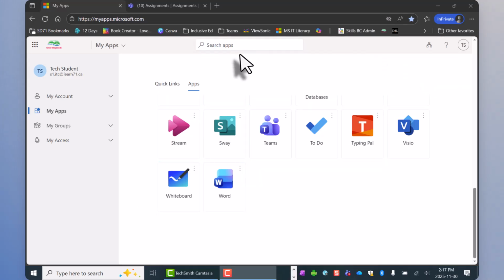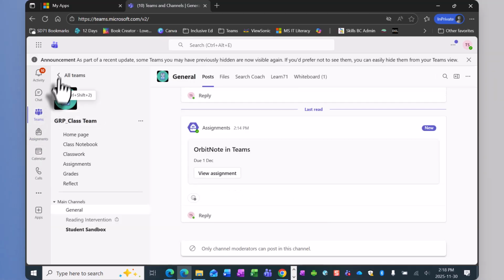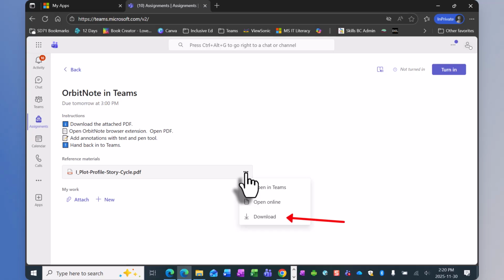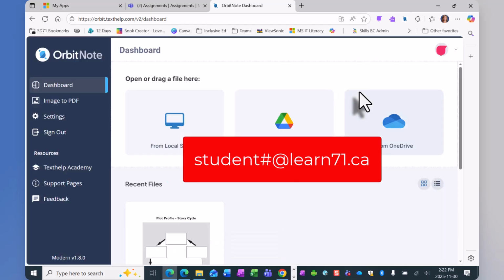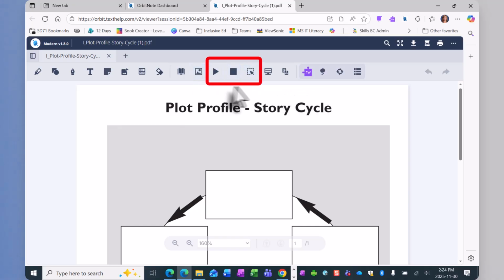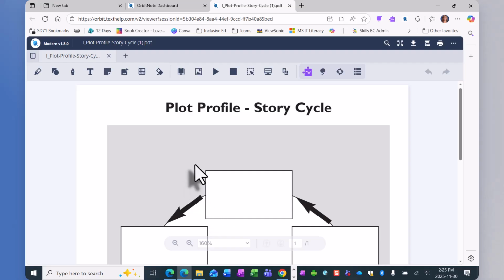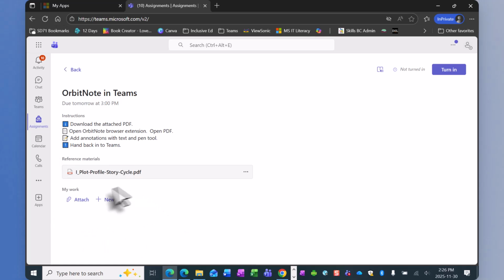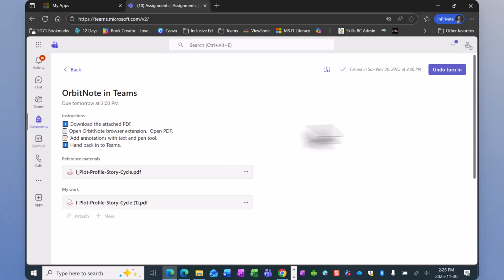OrbitNote in Teams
Access PDF documents from a Class Team Assignment to use OrbitNote pdf interaction tools.